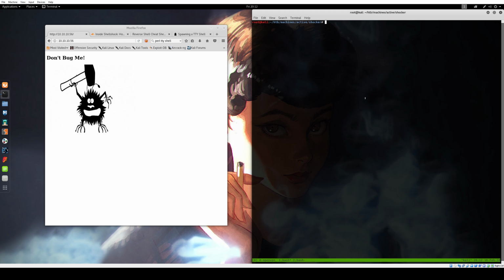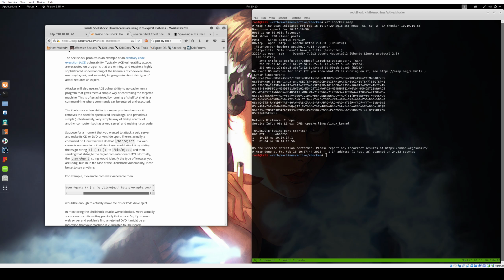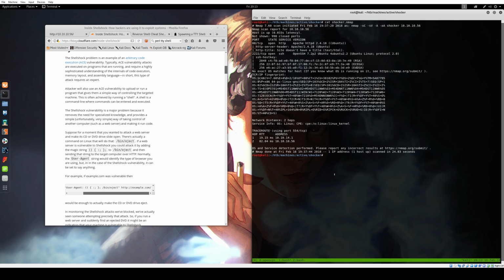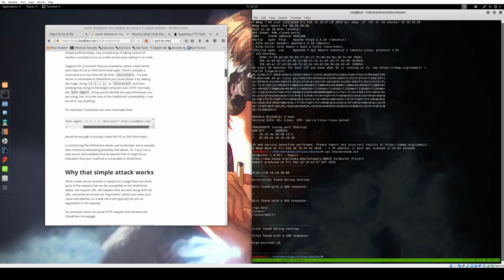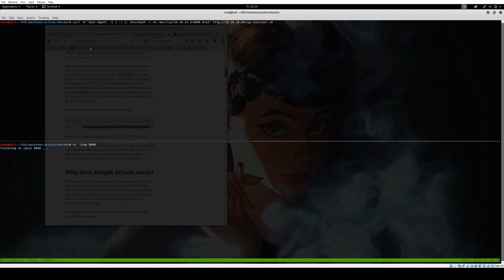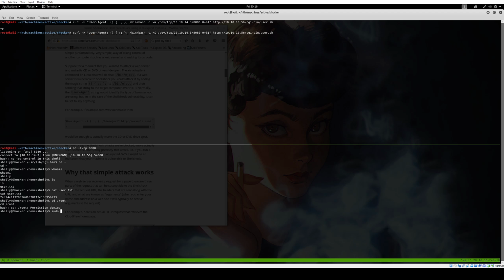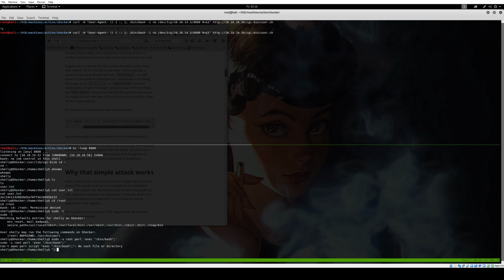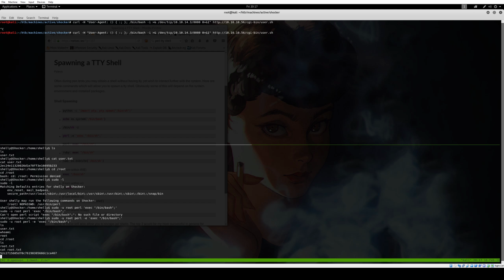{HTB} Shocker (002)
A quick rundown of the newly retired HackTheBox.eu virtual machine, Shocker.

This time running a real live ACE/RCE exploit instead of Mirai's simple miss-configuration, still an easy Priv Esc but a fun machine no less.

Please go and watch Tom Scott's wonderful video on the nature of Shellshock if you want more detail on why the magic string works.